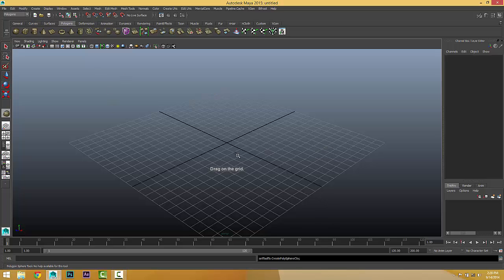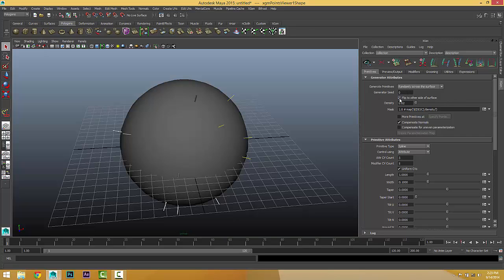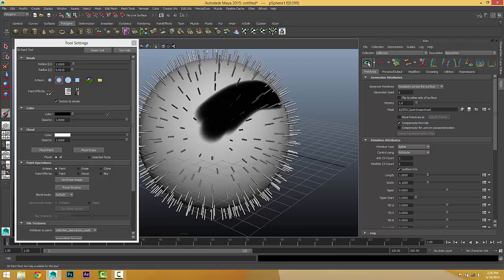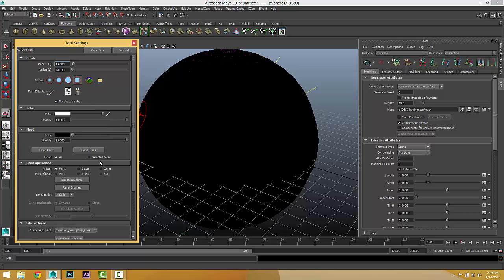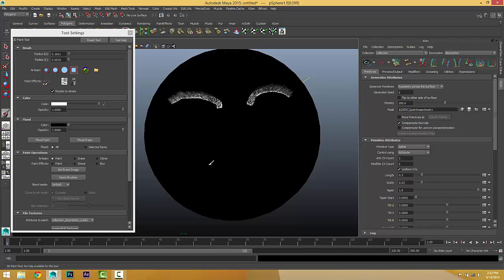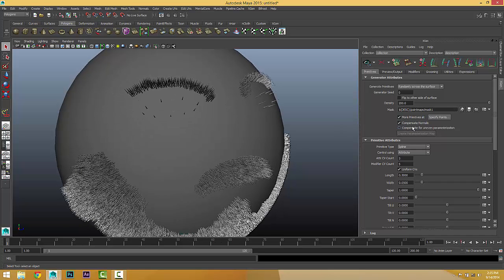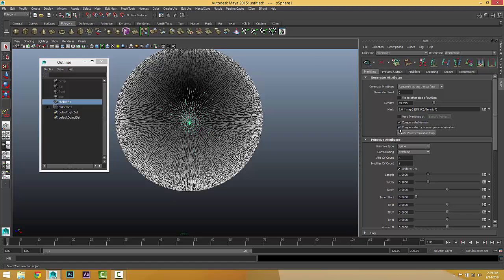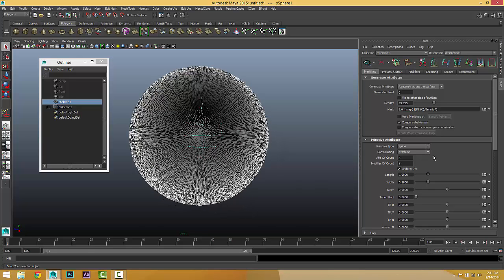XGen (Autodesk Maya) - Part 02 - Generator Attributes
This is Part 02 of a series oF Video Trainings on XGen Plugin in Maya Covering the Parameters in the Generator Attributes.